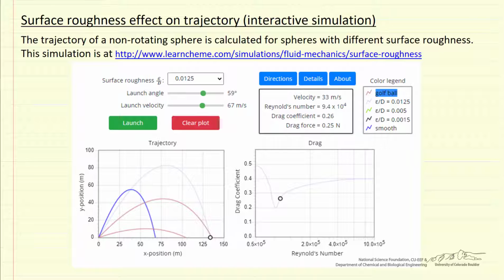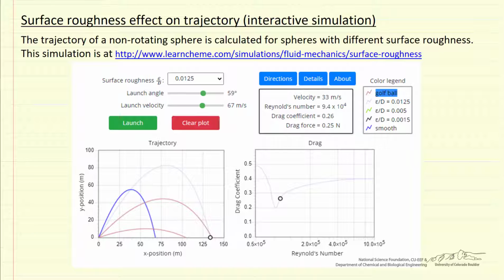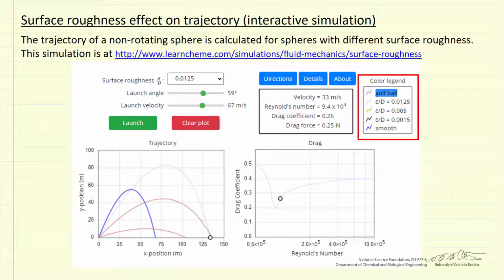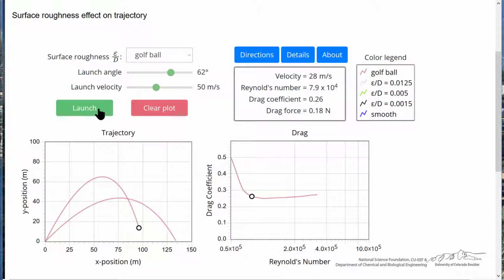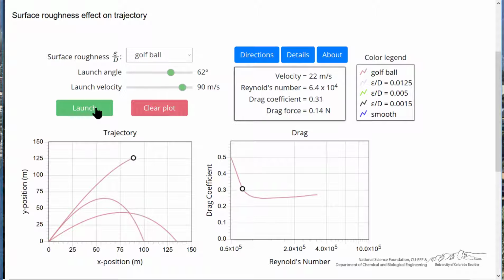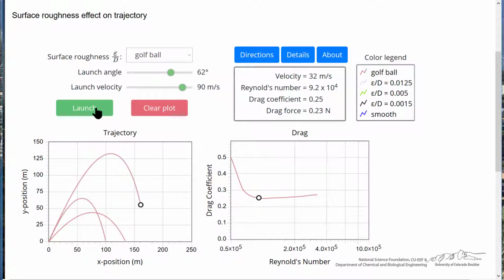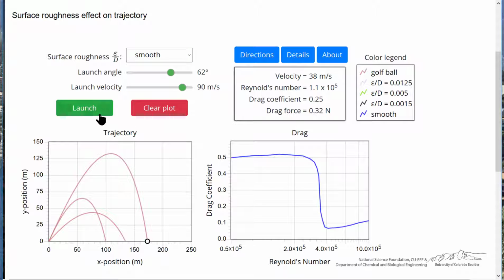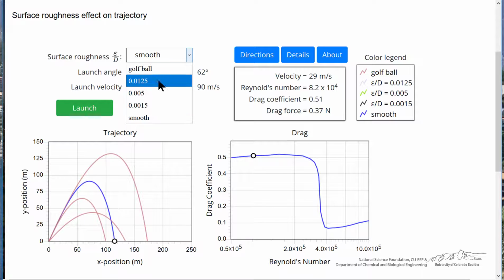Surface Roughness Effect on Trajectory (Interactive Simulation)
Organized by textbook Describes how to use an interactive simulation that plots the trajectory of a non-rotating sphere for spheres with different surface roughness. Made by faculty at the University of Colorado Boulder, Department of Chemical & Biological Engineering.